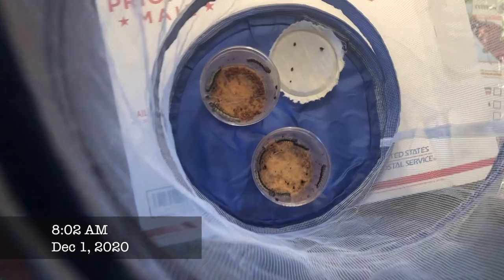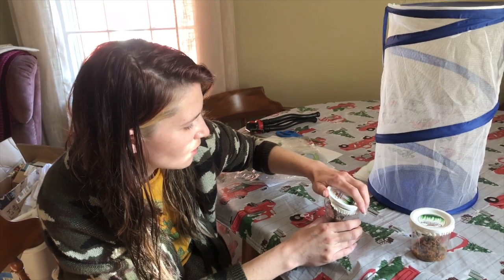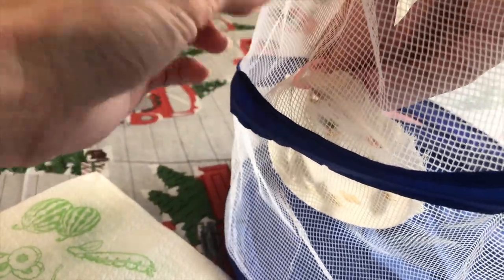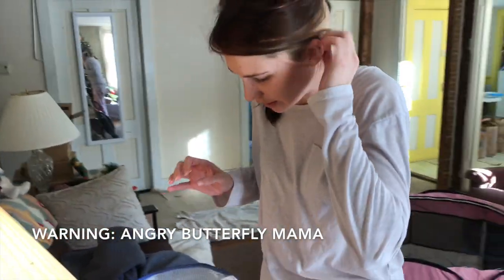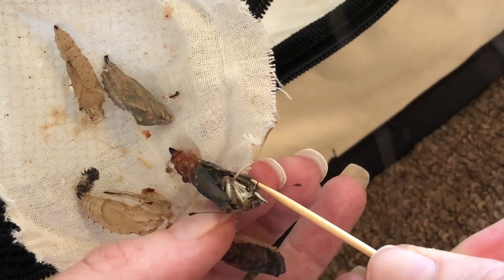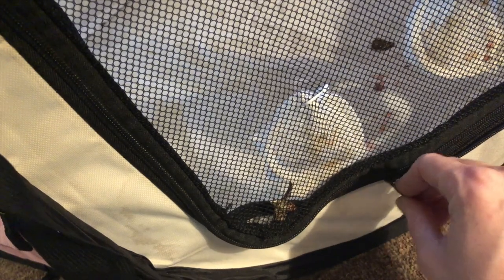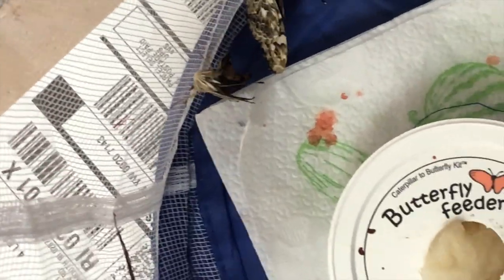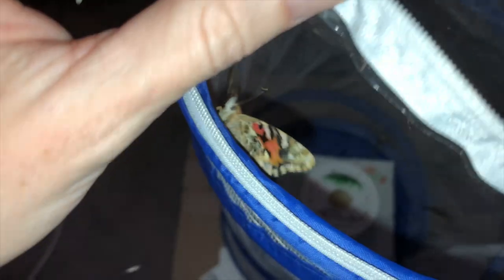Raising Painted Lady Butterflies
If you want to Raise Painted Ladies of your own check out Natures Gift Store